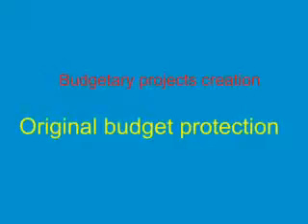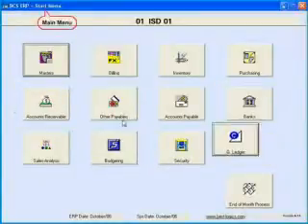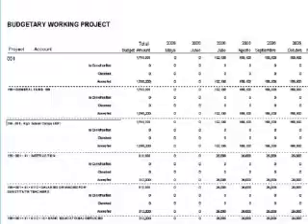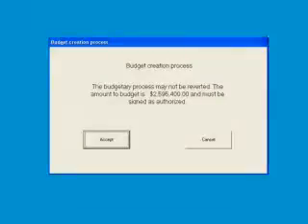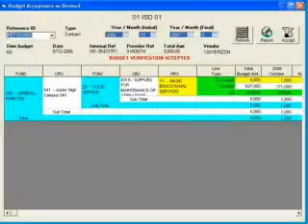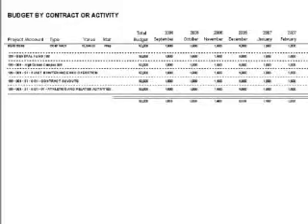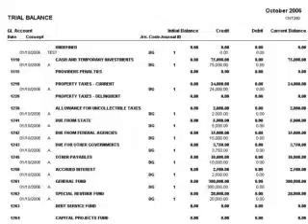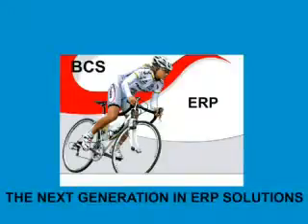Control Presupuestal Contable